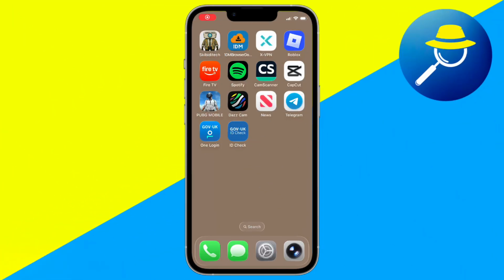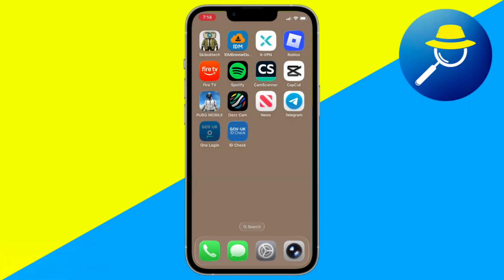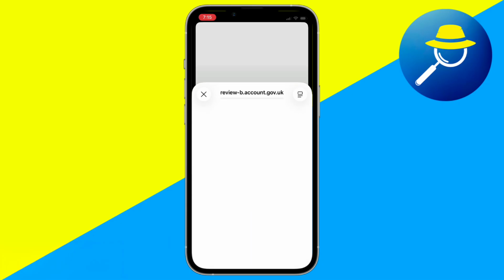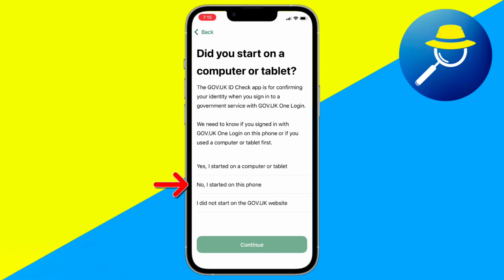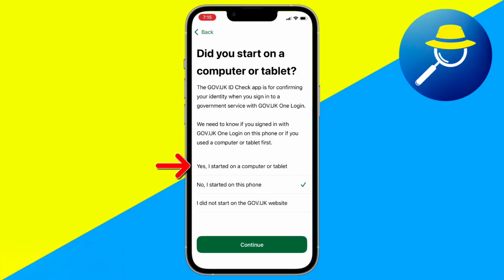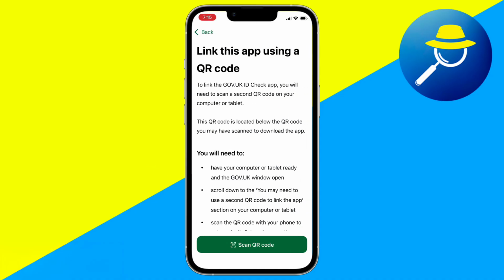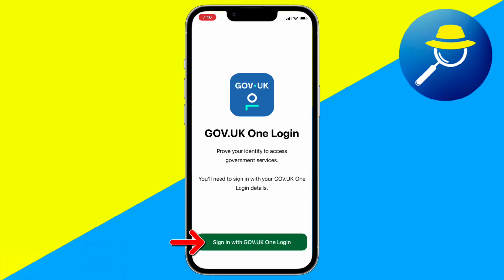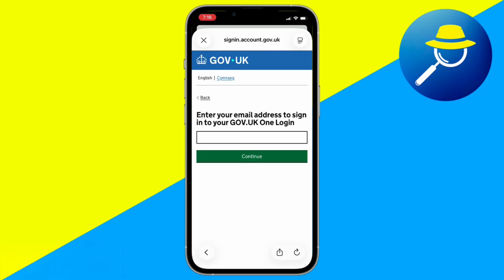How To Use Gov UK One Login To Verify Identity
Learn how to use the GOV.UK One Login to verify your identity quickly and securely.
In this tutorial, I’ll walk you through the step-by-step process to verify your identity using Gov UK One Login.
Follow along to complete identity verification for government services without any confusion.
This guide is perfect for beginners who need help with Gov UK One Login verification.
Watch till the end to successfully verify your identity.